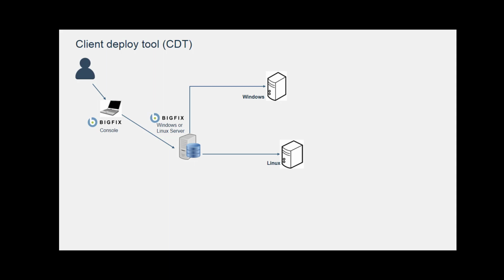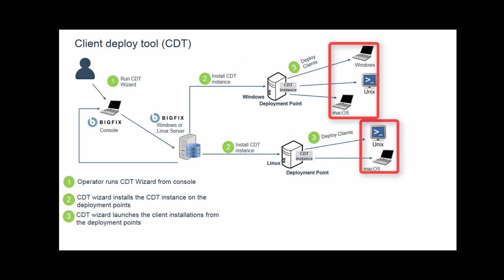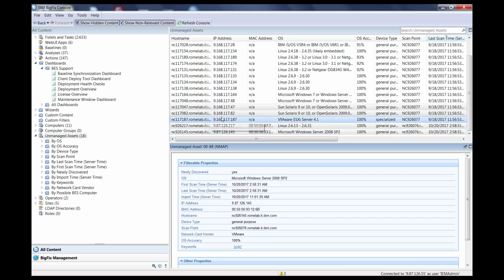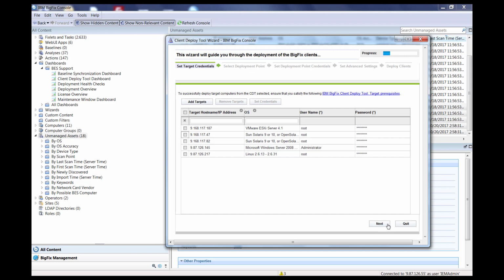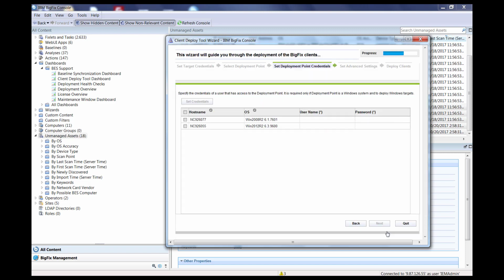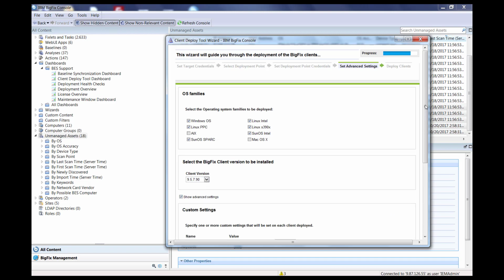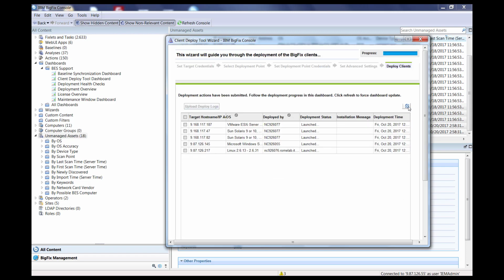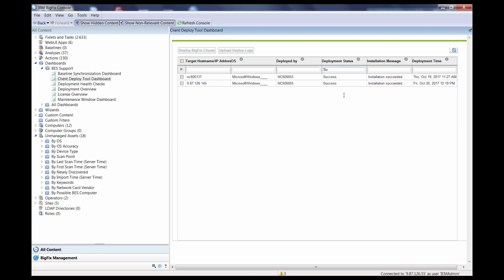BigFix Client Deployment Tool 9.5.7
This video shows BigFix Version 9.5.7 Client Deploy Tool enhancements.